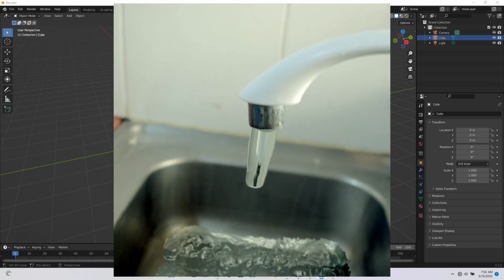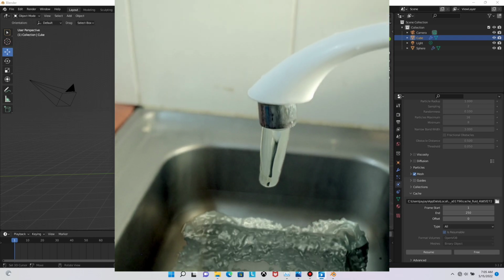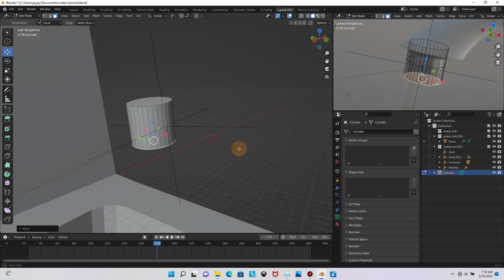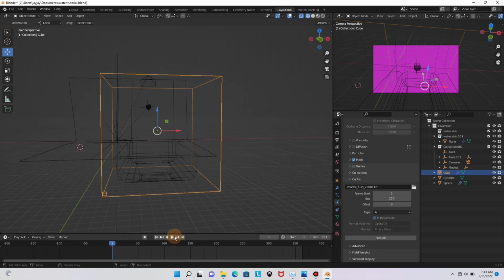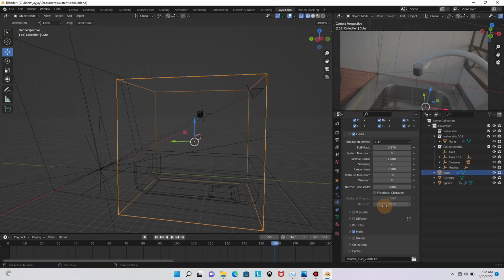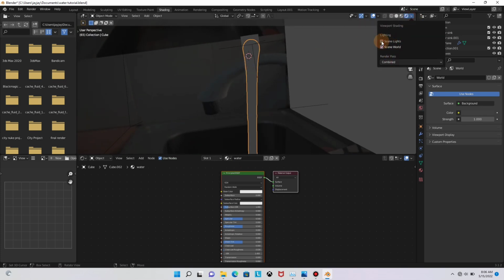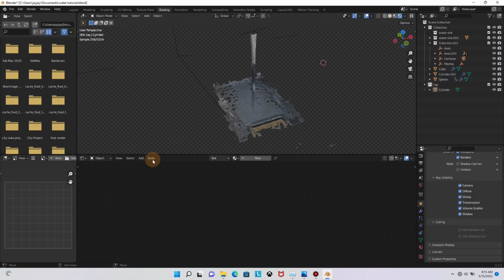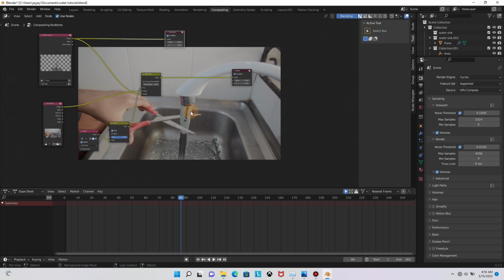Water cut effect Blender 3.1 Vfx Tutorial